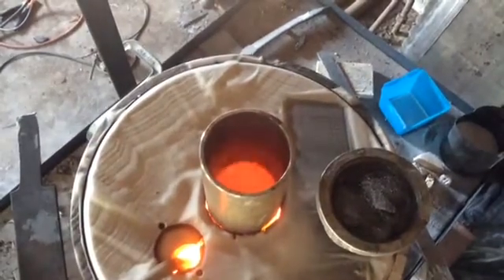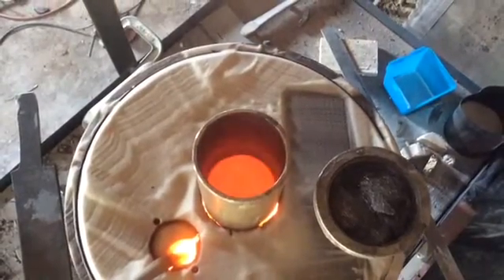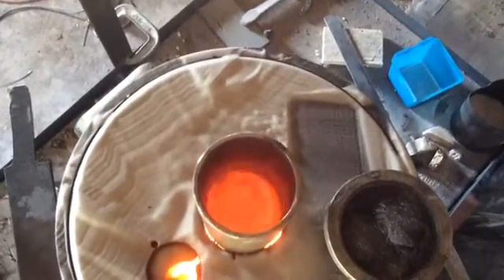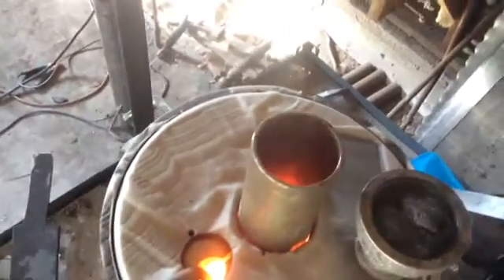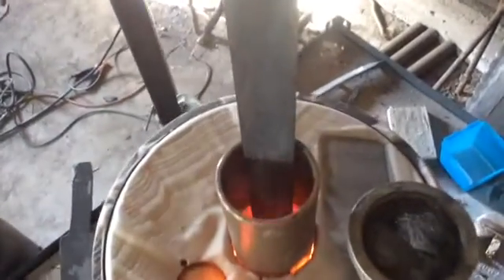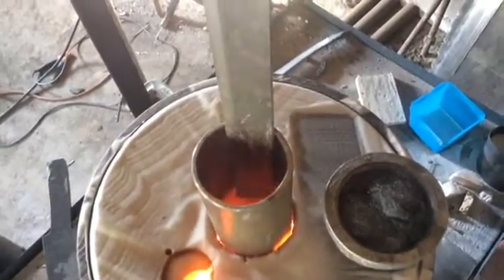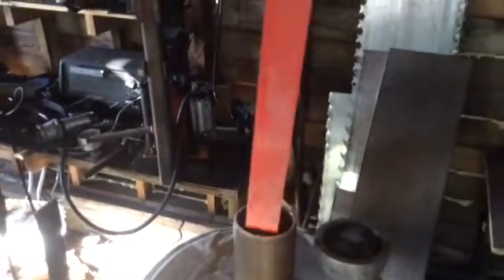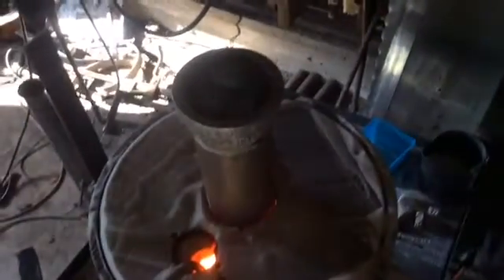Sand Pot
This is a prototype home version of a fluid bed heat treating setup. Its much safer then a salt pot because its just heated sand that has air pumped into the base of the tube to turn the sand fluid and circulate the heat.